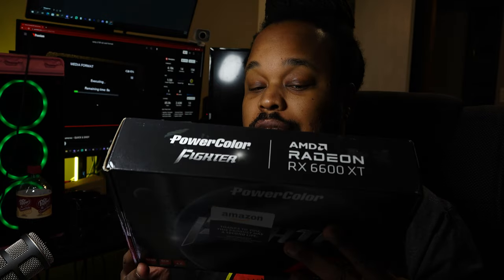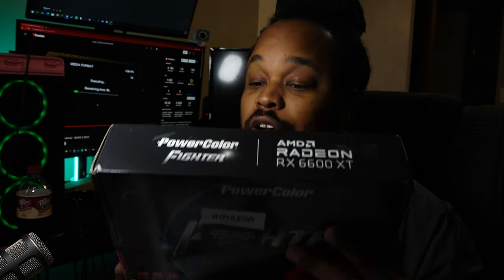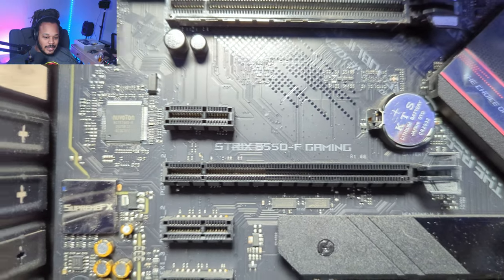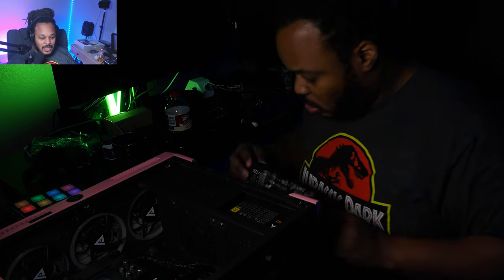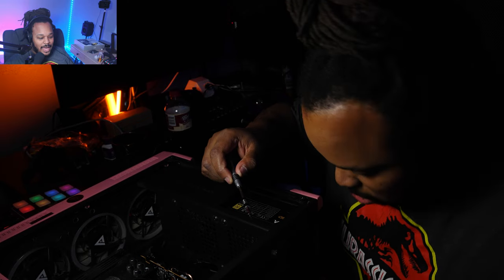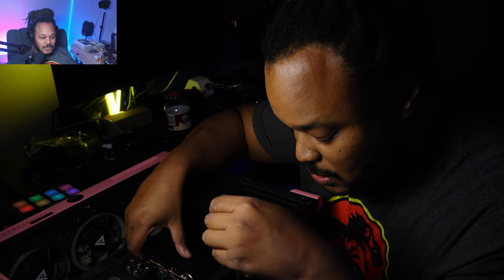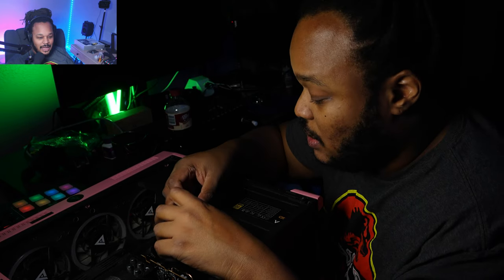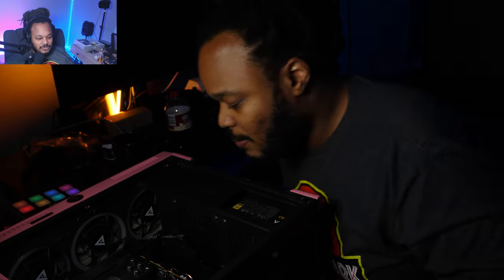rx 6600 xt upgrade an install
Powercolor rx 6600 xt upgrade

pop culture and gossip , entertainment news , and more
Gaming with real conversations, real reactions and real commentary on all things tech, games, and computers